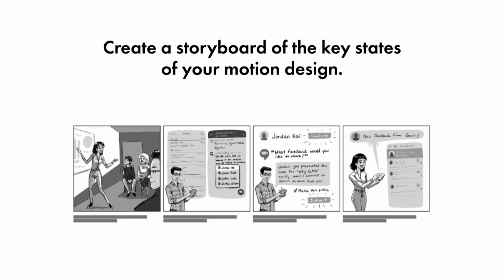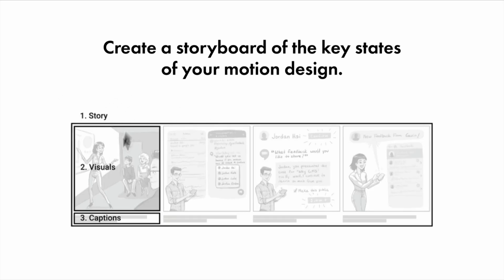Motion Design with Figma (Lecture 64) - Animations, Motion Graphics, UXUI -AcademyZeroToMastery -